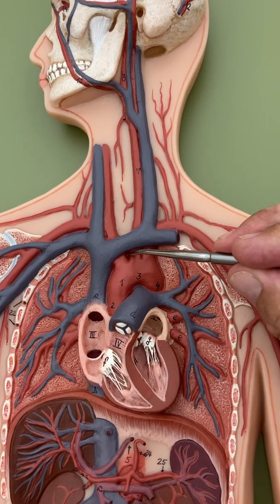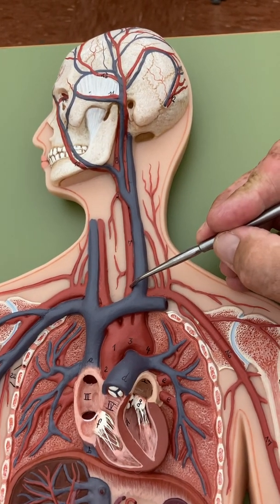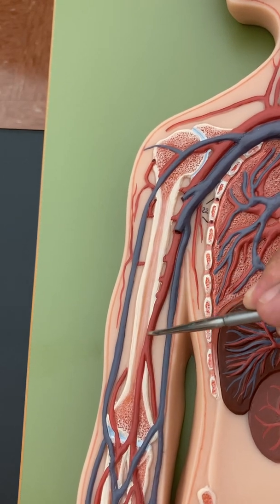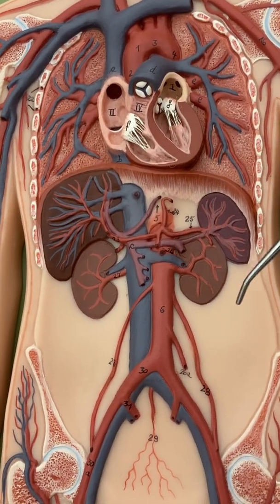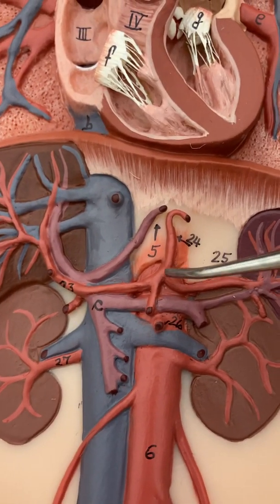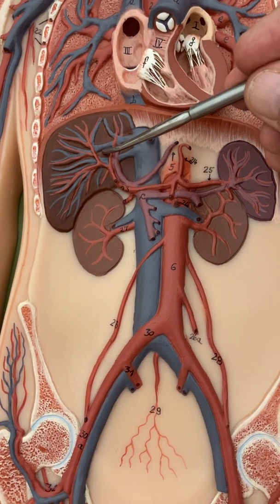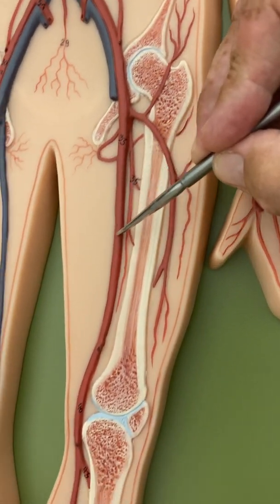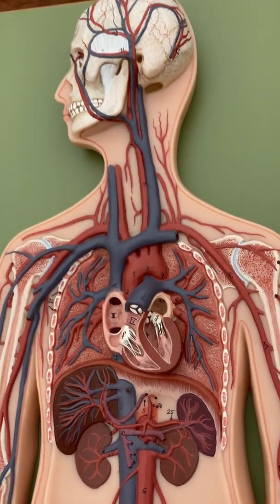Major Arteries of Body on Flat Man Model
Points out where major arteries in body are located on flat man model - also pulse points.